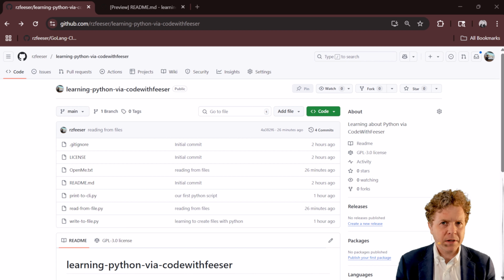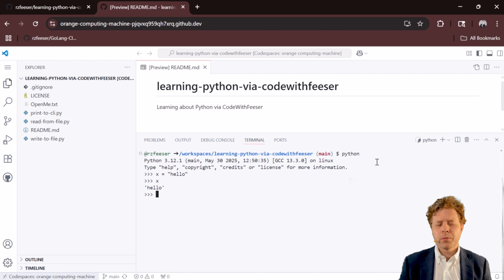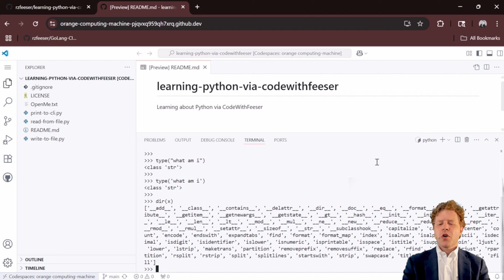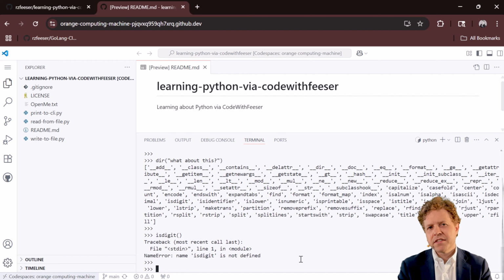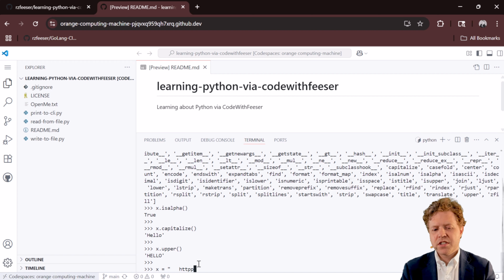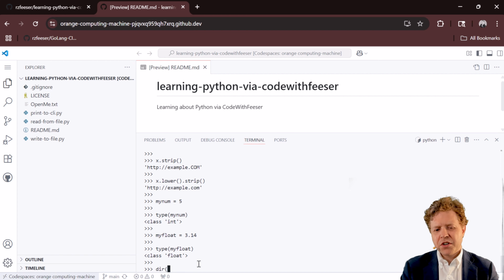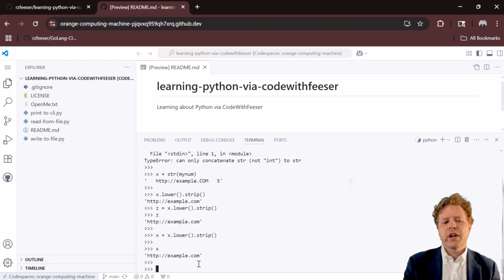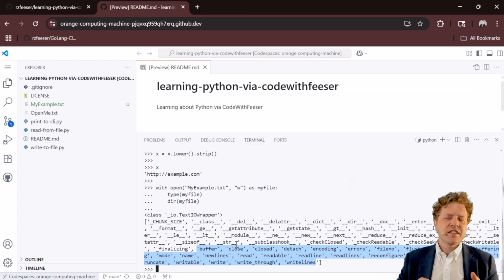Learn Python - Lesson 04 - Intro to Types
Hey gang! You're on the fourth video in a series on Python coding. Incredible! In this video we'll study data types, which serves as an intro to Object Oriented Programming (OOP) and classes.

In this video, we'll walk you through:
- Running the Python Interactive Shell or Python Interpreter
- Introduction to Classes and Objects
- Identifying Objects with type()
- Getting to Names with dir()

TIMESTAMPS
0:00 Intro with RZFeeser
1:02 Connect to a Codespace
1:16 Using the Python Interactive Shell from the Visual Studio Terminal
2:12 Playing with print()
2:45 Identify an Object with type()
3:15 Talking about Classes
3:32 Getting Names from Objects with dir()
4:50 A Method is a Function Defined within a Class
5:30 Exploring String Methods
7:05 Chaining Methods Together
8:34 Whole Numbers and the int class
8:48 Decimals and the float class
9:07 Type Conversions
11:04 Python File Objects from the io.TextIOWrapper class
12:59 Outro with RZFeeser